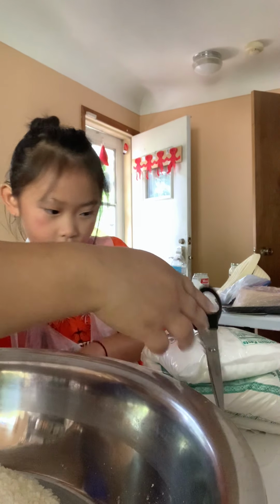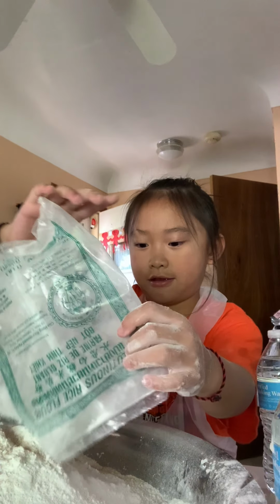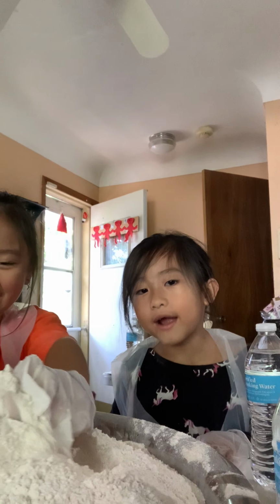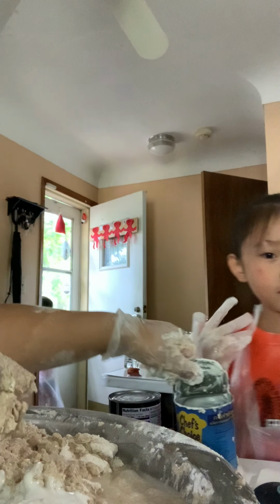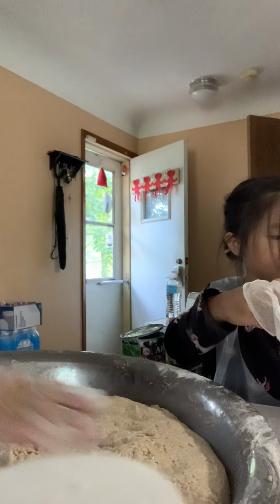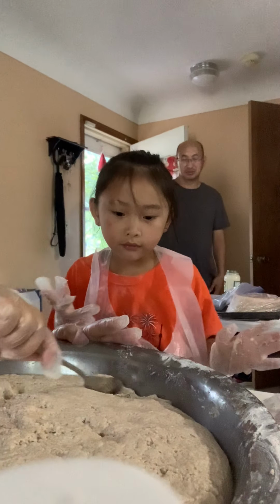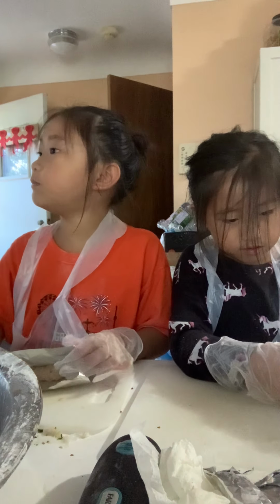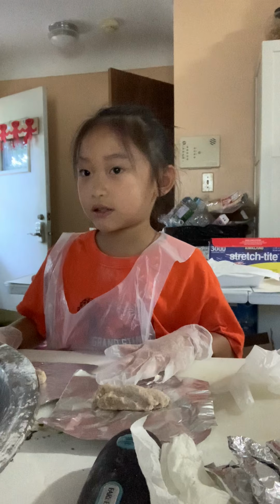Sticky dessert Part 1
Melissa Fun sticky dessert Part 1